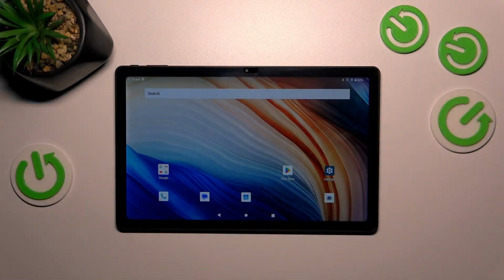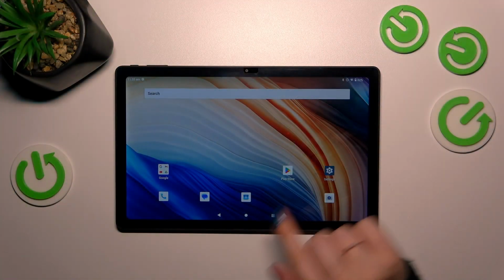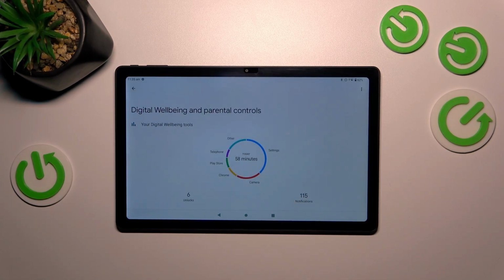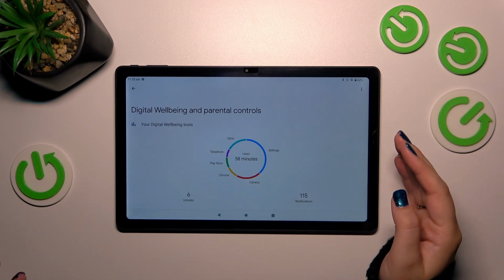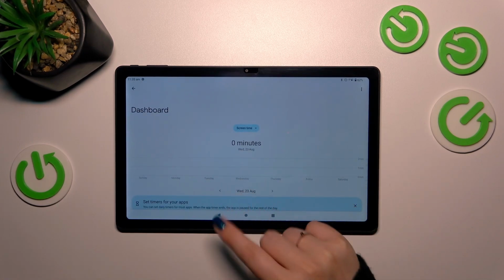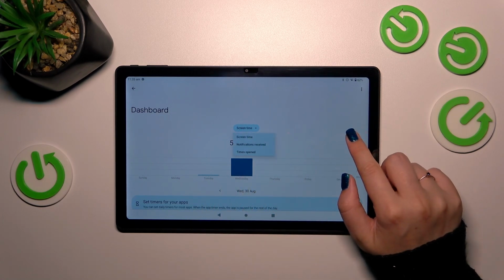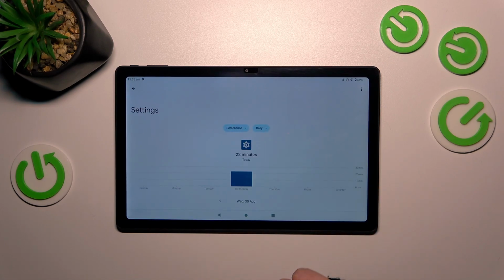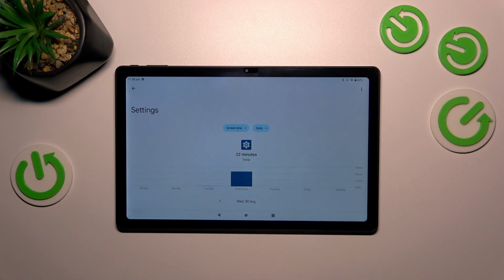How to Find the Total & App Screen Time on CHUWI HiPad Max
Wondering where your time goes on your CHUWI HiPad Max tablet? In this video, we'll show you how to check your app usage and total screen time. Discover which apps consume the most of your precious time and gain insights to help you manage screen time effectively. Whether you want to reduce screen time or simply stay informed about your usage patterns, this tutorial has you covered. Watch now and take control of your digital life!

How to check total screen time on CHUWI HiPad Max? How to see app screen time on CHUWI HiPad Max? How to maintain digital well-being on CHUWI HiPad Max?